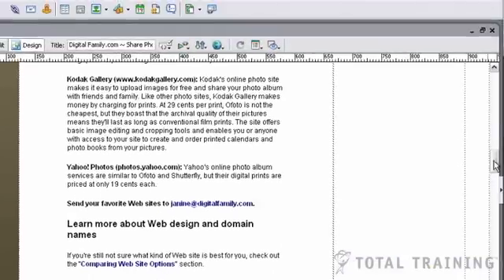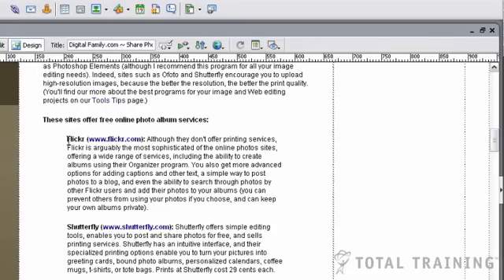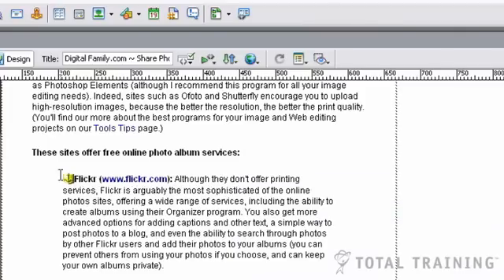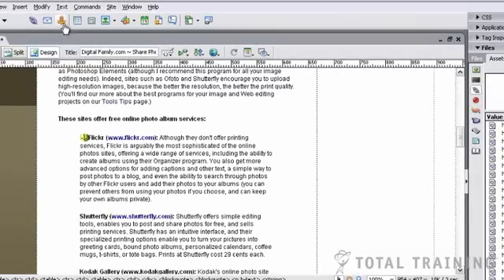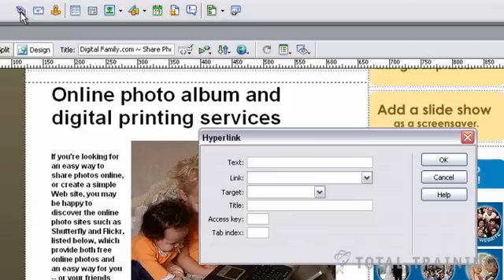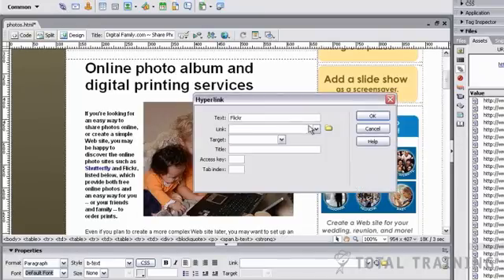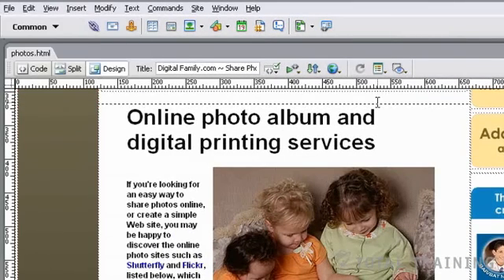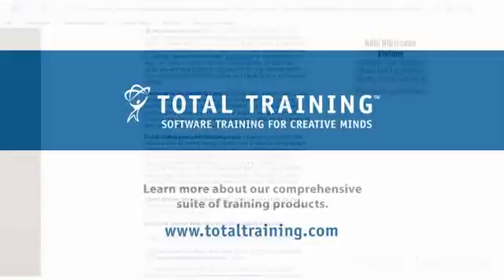Dreamweaver 8: How to Create jump Links